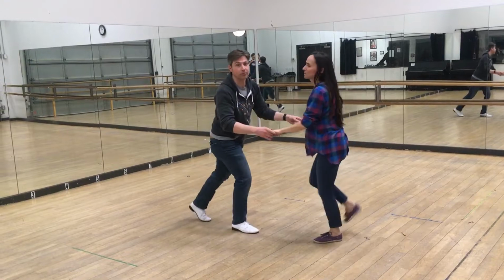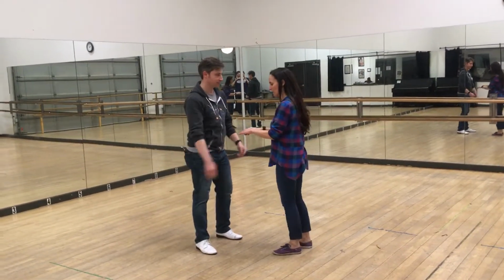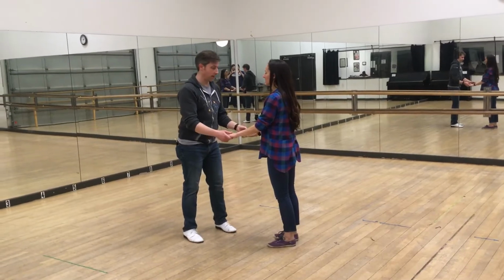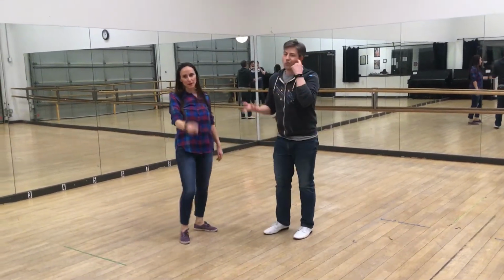Uptown Swing - Level 3 Lindy Hop Classic Steps month 2/13/19